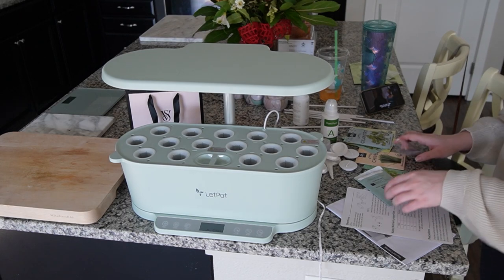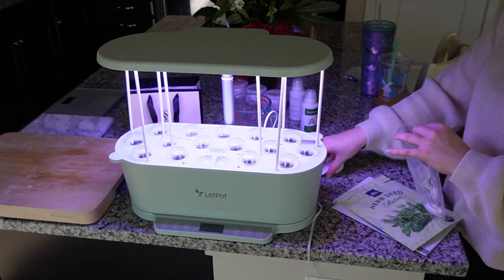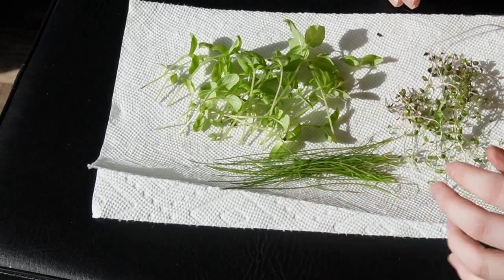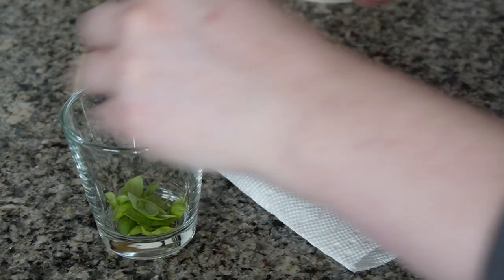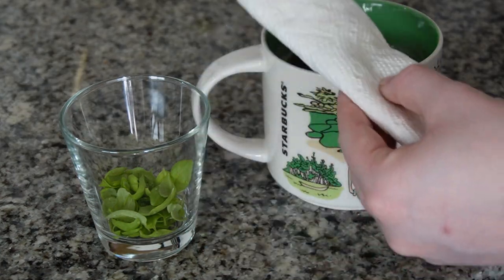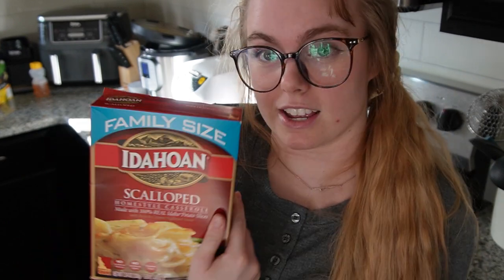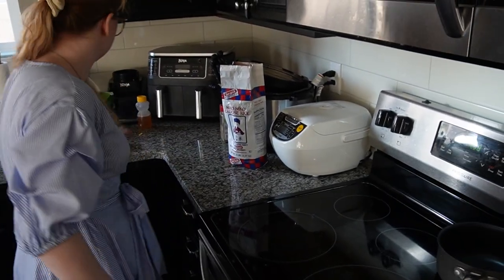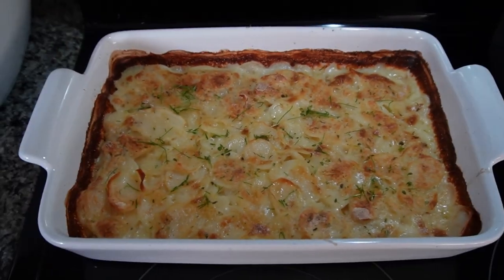Growing & Cooking With Home Garden Herbs! Hydroponic Garden With LetPot!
today i take u through the process of growing herbs all the way from seed into full plants! Then i take the herbs and put them into tea and into my dinner which we make together C:

Here are some tips for planting by the hydroponic system:

1. Nutrient solutions: Plz add the correct proportion of nutrients referring to the manual when every time you add water.
2. Lighting mode: Select the relevant lighting mode for your plants.(veggies/herbs & flowers/fruit)
3. Light time: The lighting time for plants is suggested as at least 10-12 hours.
Insufficient light will result in slow growth, which may also cause plant death.  It had better keep the light panel 4-6 inches away from the plants, which will make it absorb the light better and grow faster.
4. Cycling pump: It should be opened all the time. The device will automatically work every 30 mins, to create more oxygen for the root. ONLY opening once every other day is not enough for plant growth.

i actually highly recommend this, even though this is a sponsored video, this product actually rocks u guys.

to join the discord after you become a member, visit the members only community posts, click the discord link, then you must roll react to the bottom of the rules section. then, youre in! welcome to the plant me fronds c:

MERCH!!!